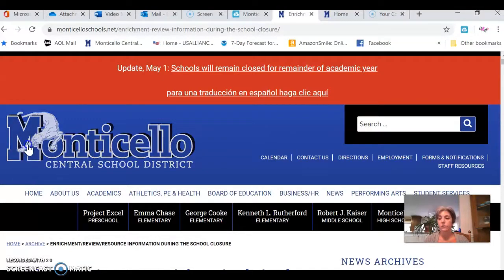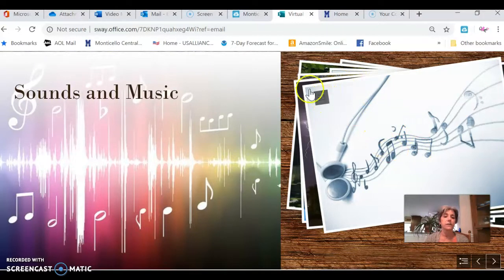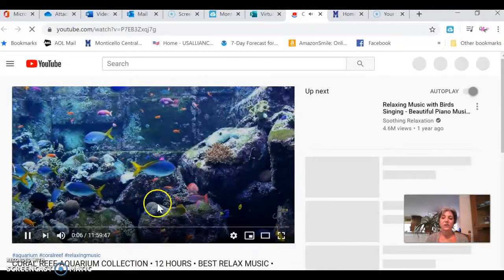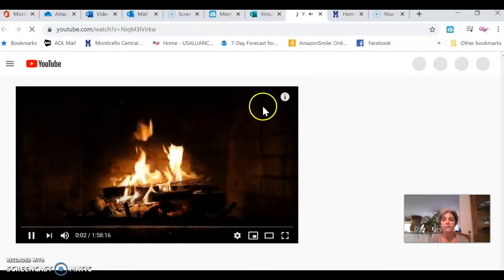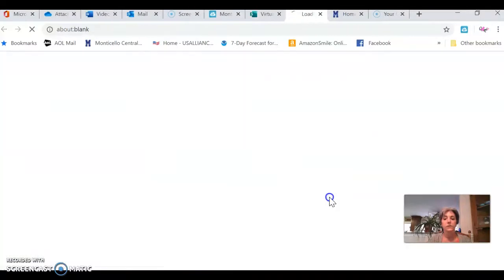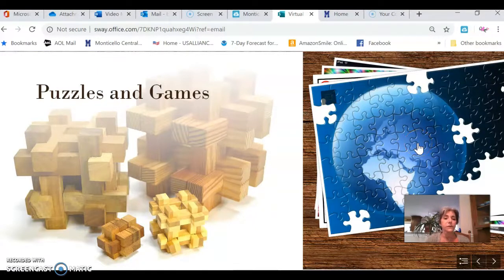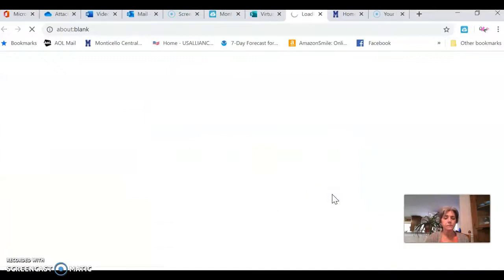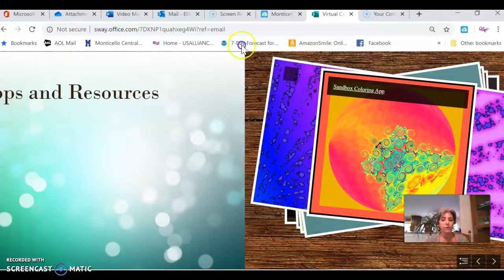SEW Lesson Virtual Calming Corner